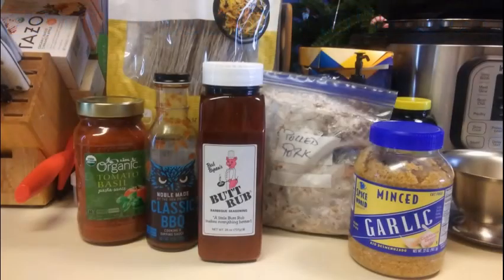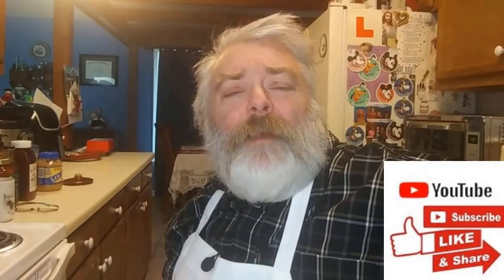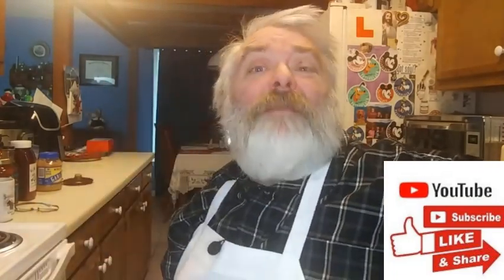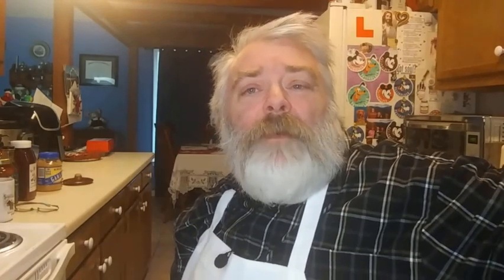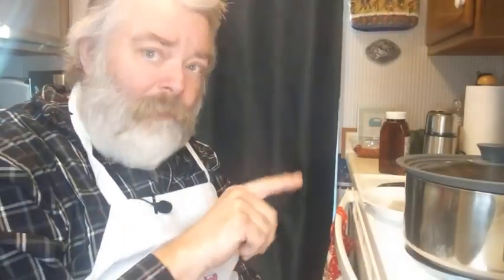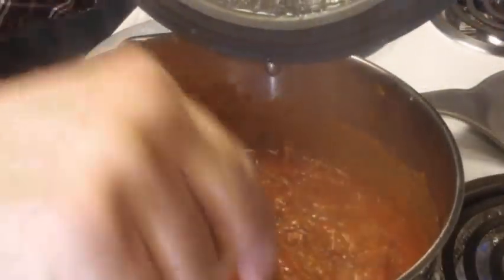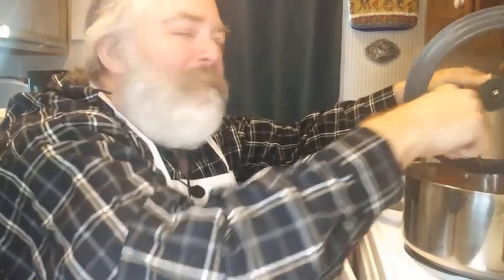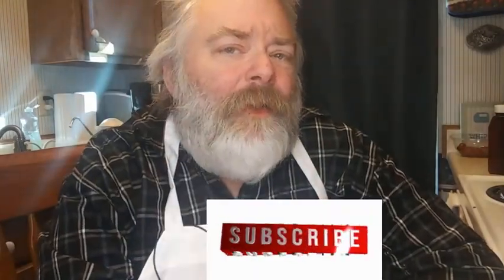Memphis Style BBQ Spaghetti! Quick, easy and yummy for your next camping trip. Elvis? Is that you?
This a is Memphis staple since its invention in 1961 at what is now known as the BBQ Shop. Delicious combination of flavors. The proper way to make it takes days but you'll be onto this one in way less time. Thick garlic toast is traditionally served with this. Have a bowl of this this and see if the ghost bof elvis appears on union ave.